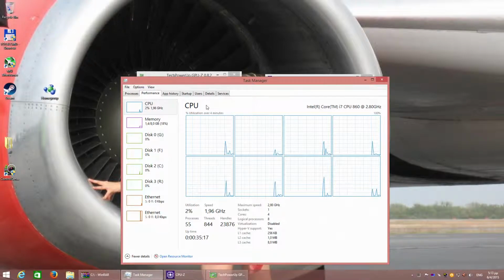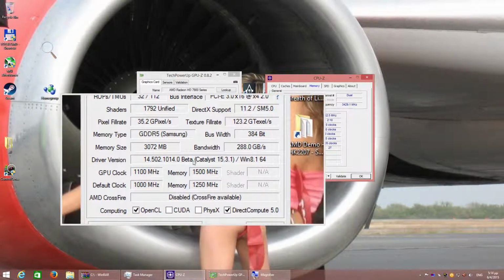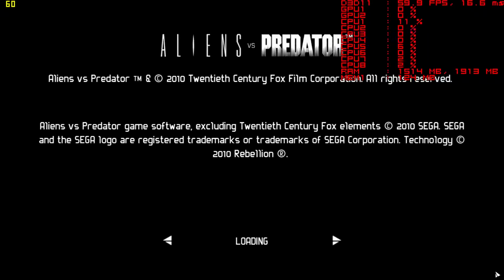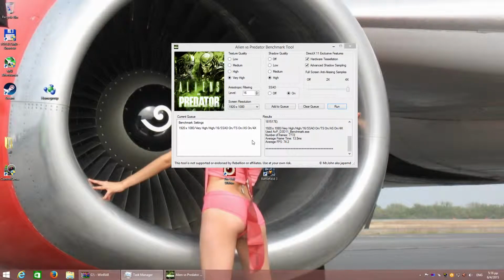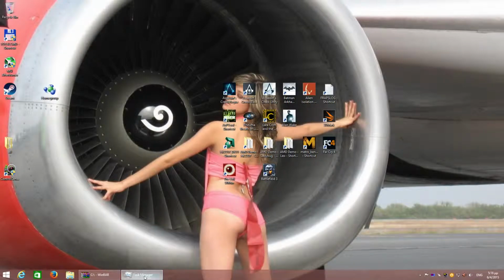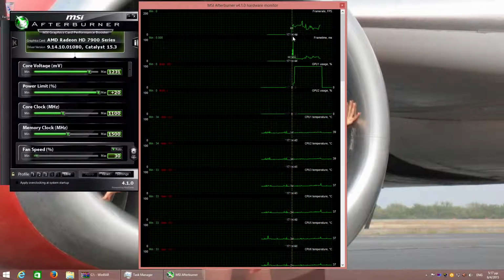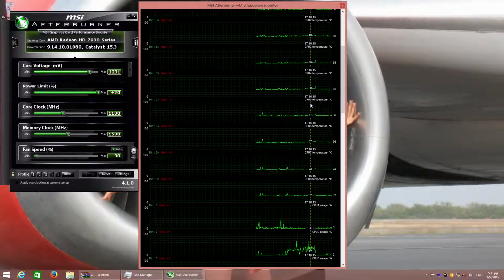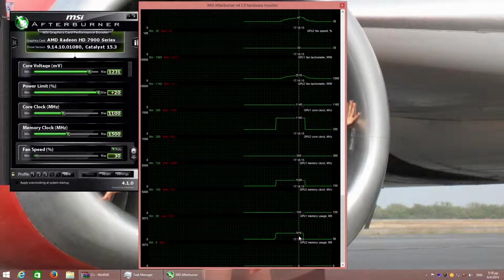Aliens vs Predator 1920X1080 maxed 7950 @1.1Ghz CORE i7-860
crossfire disabled

Rig Specs:

Case: Thermaltake Armor
Mobo: MSI Big Bang Trinergy
RAM : 2X4GB G.Skill Ripjaws DDR3-2000 PC3 16000 CL 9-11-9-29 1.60v
CPU : Intel Core i7-860
CPU cooler : Noctua NH U12P SE2
GPU : 2X Gigabyte Radeon 7950 Windforce 3 rev 2.0
PSU : Enermax Galaxy 850W